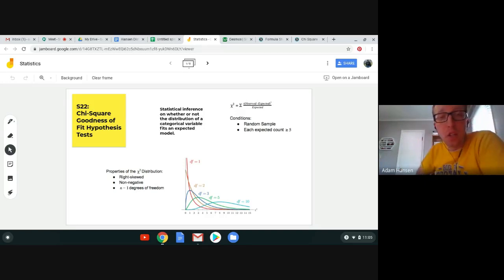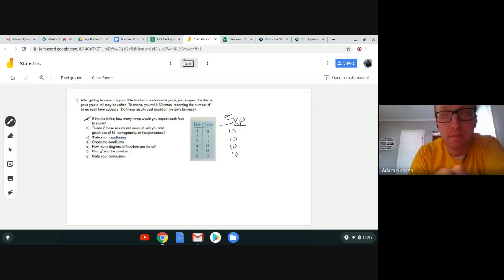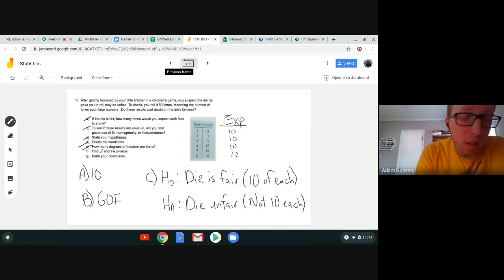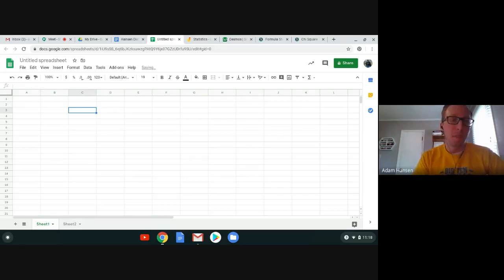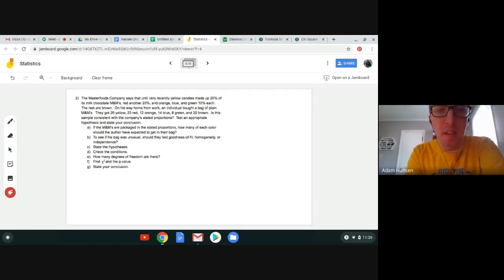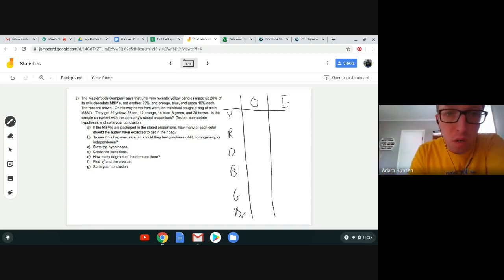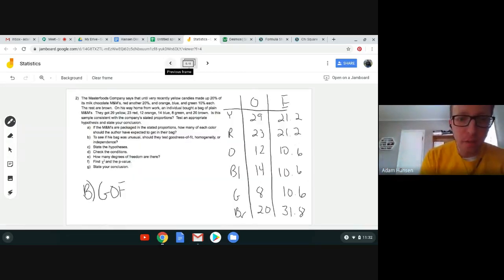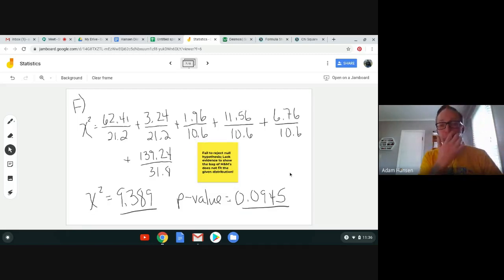S22 - Chi Square GOF Hypothesis Testing Pt 2